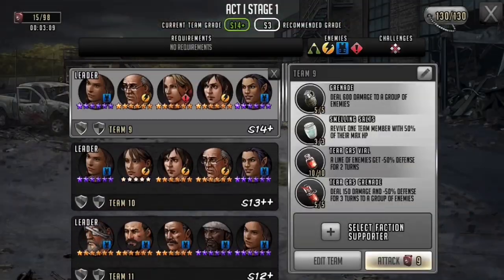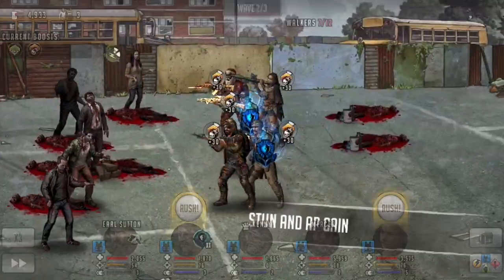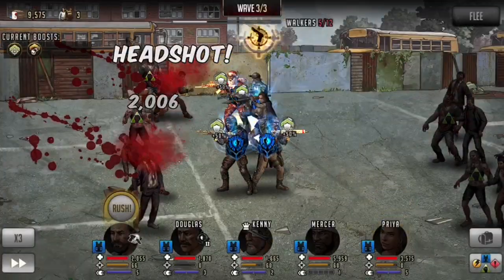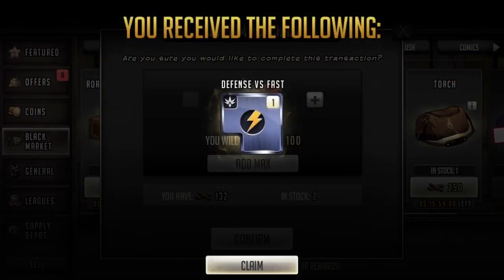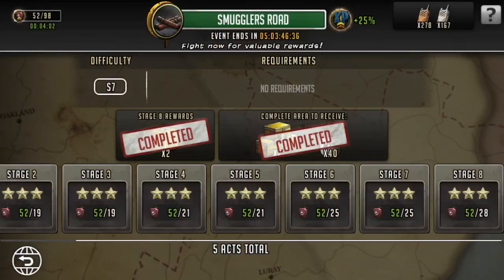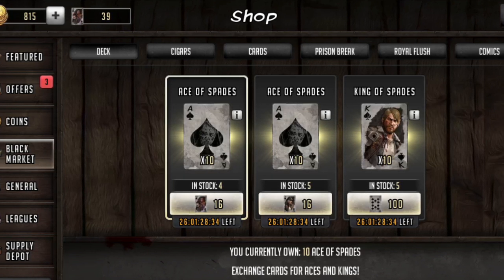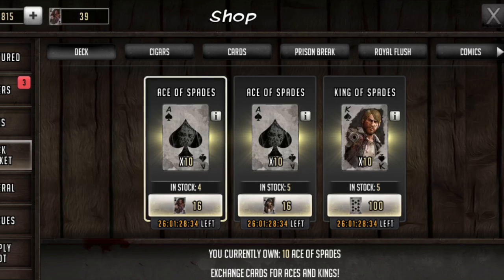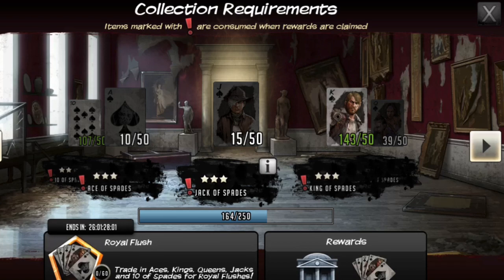Roadmaps Galore! The Walking Dead: Road To Survival TWD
In this video I go over the ways of completing the Smugglers Road event as a free to play player and the House of cards Event.

So...much... energy  needed

Moonshine map:
If you don't plan on spending for more moonshine (100 free energy from Smugglers Road)

Complete Act 1 of Moonshine (3 stages = 30 moonshine total) = 3 s class boxes
Do not do any of Act 2 (cost is 50 energy a stage)
1 stage of Act 2 gets you a single S class box

Wait till the map refreshes (Moonshine) and redo Act 1 for 3 more s class boxes - this can be done once more completely

= Act 1 completed 3 times = 9 s class boxes
vs
= Act 1 completed 1 time and 1 stage of Act 2 = 4 s class boxes

House of Cards: Goal S Class Lilly
1. Complete "Cards" roadmap 48 times (24 days worth) = 15 decks / run
   a) cards roadmap also has random drops of other cards
2. Every 30 decks complete either Act 1 or Act 2 on "Decks" for Queens or Jacks (Act 1 and 2 need to be completed 12 times each)
   b) decks roadmap has random drops of other cards
3. Complete some milestones in SR, level up, raids for Kings (100 needed) or trade in extra 10 of spades for Kings
4. Finish top 10 in SR, level up, raids for Aces OR exchange 80 Queens and 80 Jacks for 100 Aces

This should get you 100 Queens, 100 Jacks, 100 Aces, 100 Kings, 100 10 of Spades
Which can be traded in for 100 royal flushes = 10,000 Lilly Cards